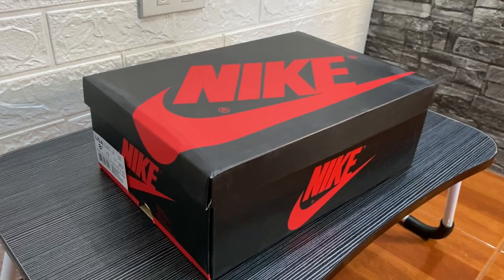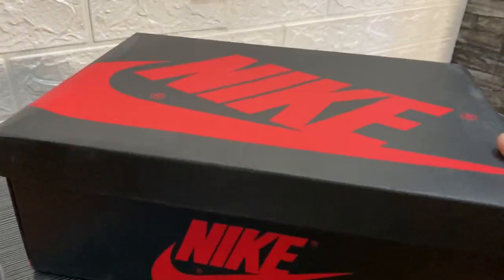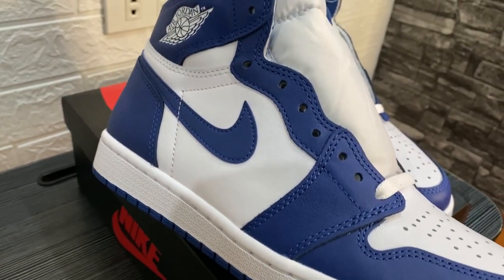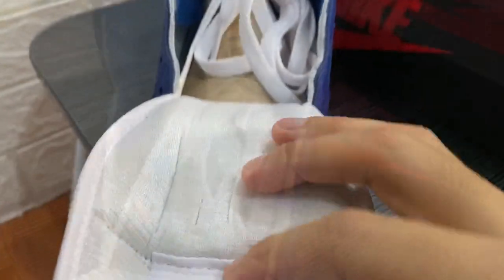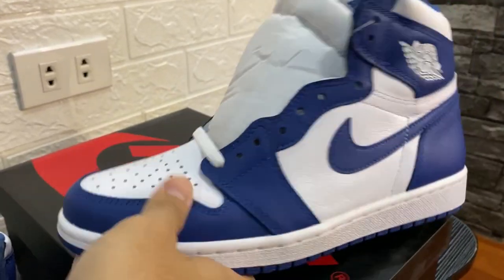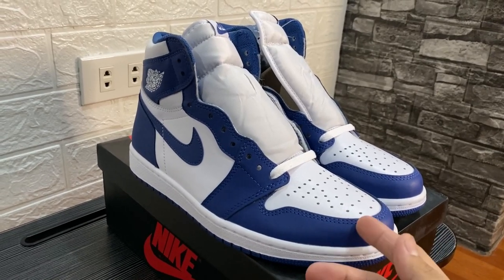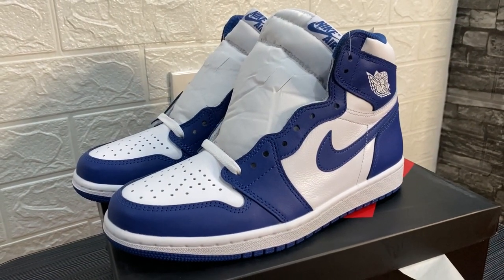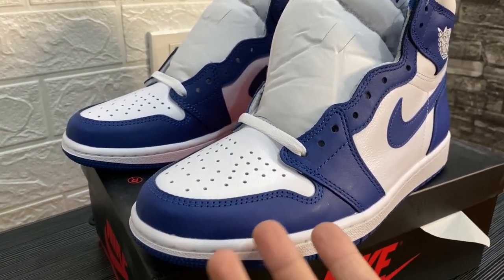UA Air Jordan 1 High OG Storm Blue ON FEET + LACE SWAP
One of my favorite Jordan 1 Colorway has one of the best UA Rep sneakers! 🔥🔥🔥 Amazing job by Tikick! 💯💯

Checkout their page if you want to grab one of these 💯💯

● Thumbnail: Photogrid
● Video Editor: iMovie
● Camera: iPhone 11 Pro Max